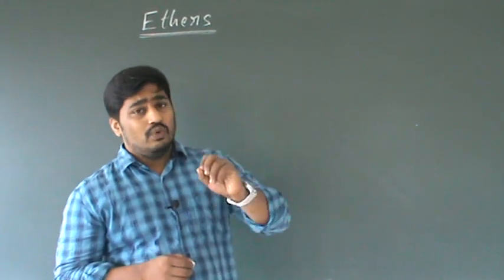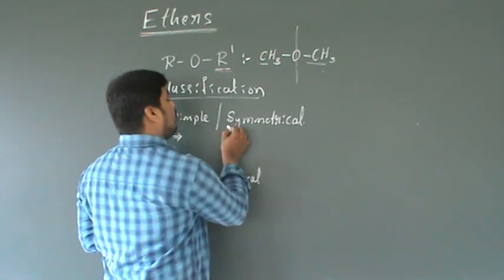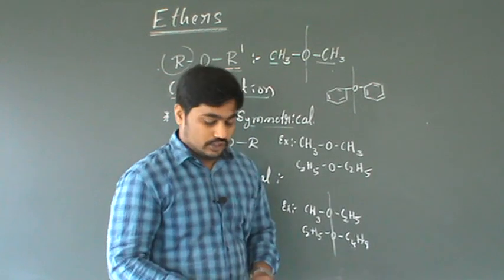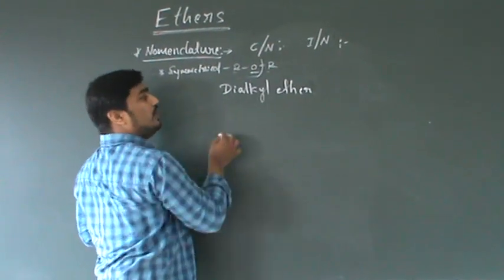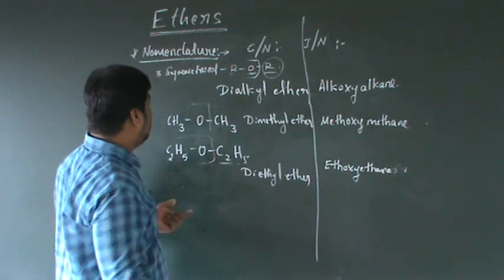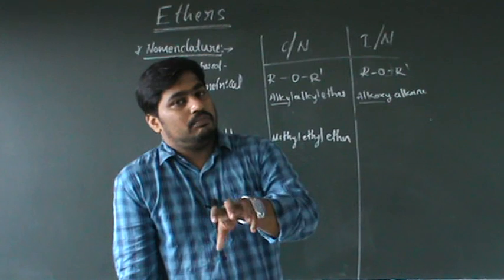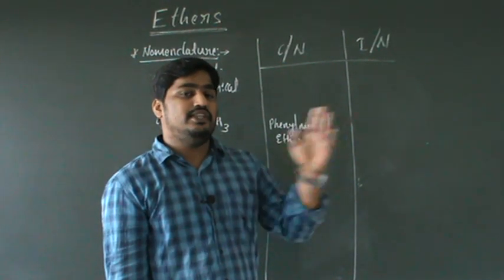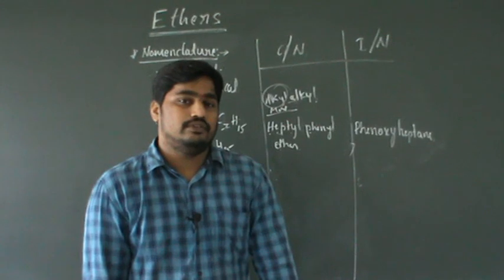ALCOHOLS PHENOLS AND ETHERS || LECTURE-12 || PU CHEMISTRY || BY RAMA AVABHRATA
Ethers:
Classification of ethers.